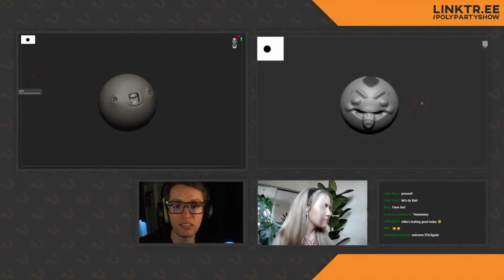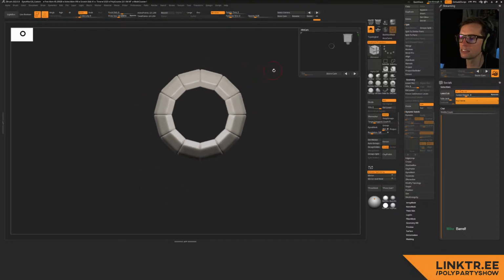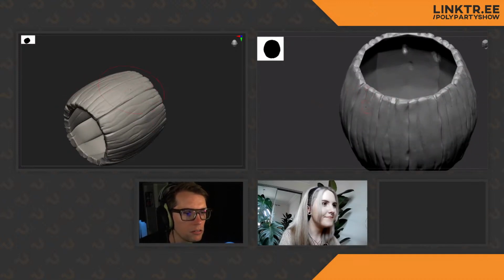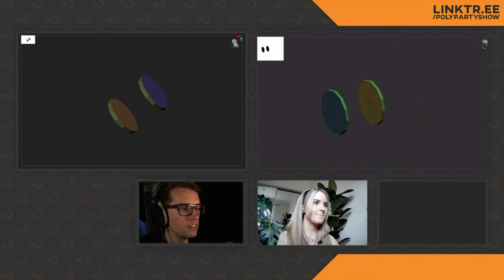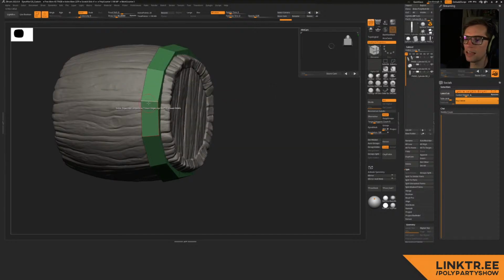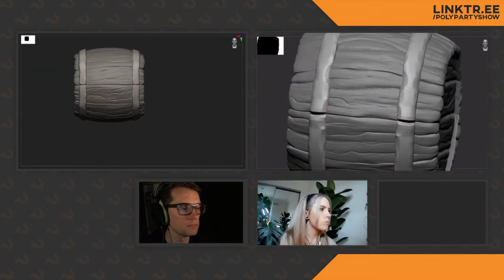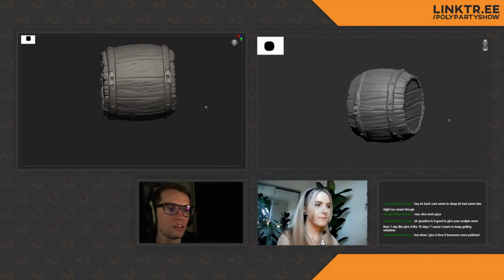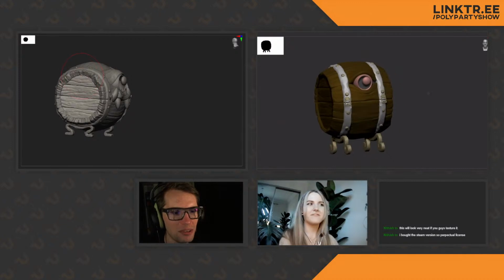A wild GUEST appeared!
Mike not able to make it today, but we have _R3n3gade_Masta_ as a guest!
We won't have out usually schedualed program. However, R3n had some question about prop modelingin Zbrush! So we're goign to make a simple prop during this steam!

We've got Discord and Instagram, for those who want to join the never ending sculpting.